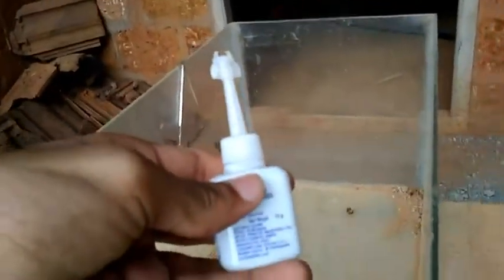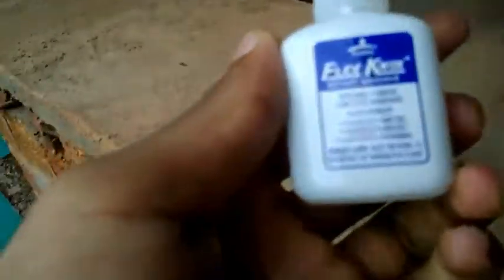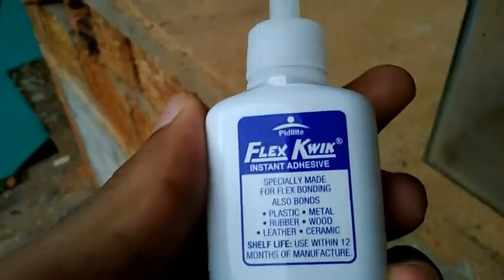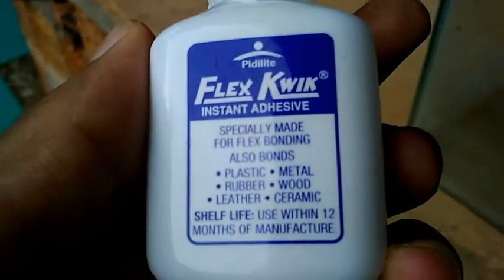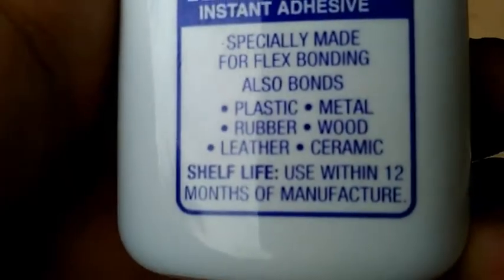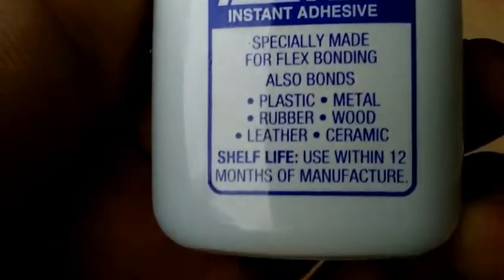aquarium glass breaks malayalam | പൊട്ടിയ അക്വാറിയം നന്നാക്കാം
HELO FRENDS
അപ്പൊ നിങ്ങൾക്ക് ഈ video ഇഷ്ടപ്പെട്ടാൽ Like ചെയ്യുക അത് പോലെ തന്നെ ഈ video മറ്റുള്ളവർക്ക് ഉപകാരപ്പെടും എന്നുണ്ടെങ്കിൽ നിങ്ങൾ Shere ചെയ്യുക ഇതുപോലെ യുള്ള video കൾക്കായി ഈ ചാനൽ subscribe ചെയ്തിട്ടില്ലെങ്കിൽ ഉടൻ തന്നെ subscribe നെക്കിയതിൻ ശേഷം 🔔bell icon കൂടി unable ചെയ്താൽ video ഇടുമ്പോൾ തന്നെ notification നിങ്ങൾ എത്തുന്നതാണ്
പിന്നെ നിങ്ങൾക്ക് ഈ video യുമായി സംശയങ്ങൾ ഉണ്ടെങ്കിൽ താഴെ 📝 comment ചെയ്യുക
പിന്നെ എന്തെങ്കിലും കണ്ടൻ്റ് നിങ്ങൾക്ക് വേണമെങ്കിലും താഴെ 📝comment ചെയ്യുക